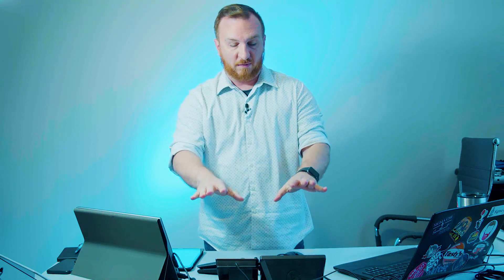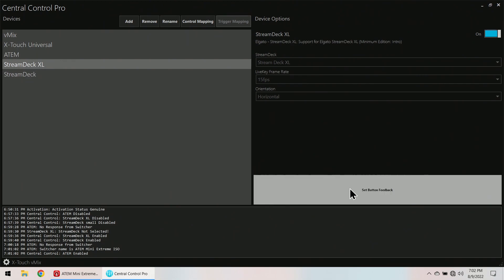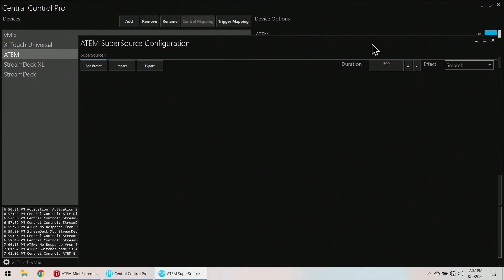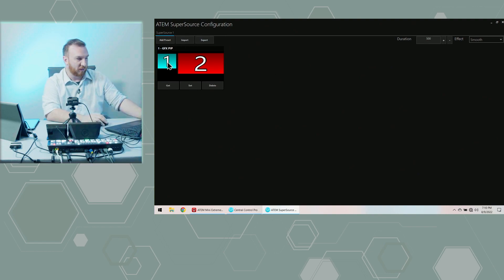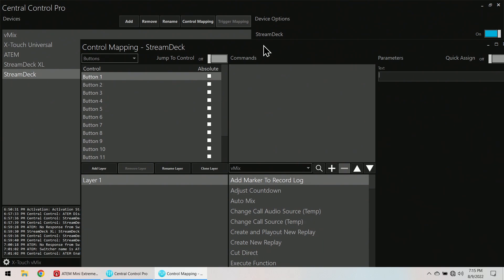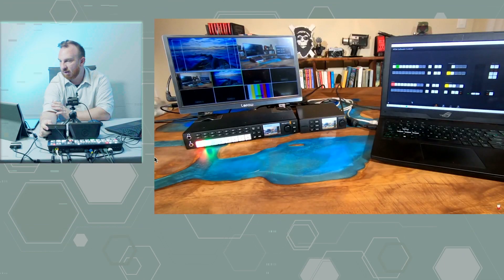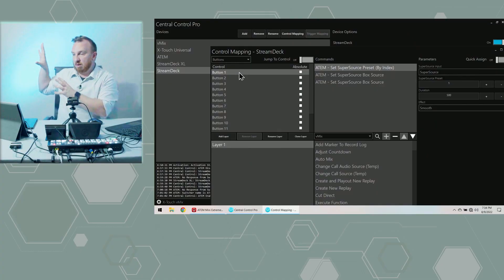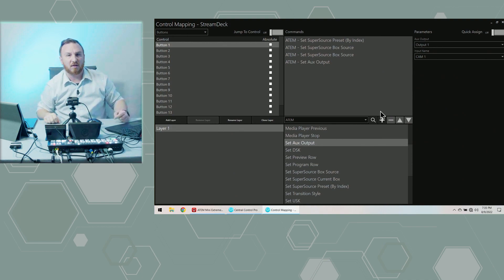Simplifying ATEM SuperSource Builds with Central Control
Portable Monitor
BMD PCC4K
Lens used
Sony Camera
Go Pro 7
ATEM Mini Extreme
ATEM Mini Pro
Light Trees
Stream Deck
Stream Deck XL